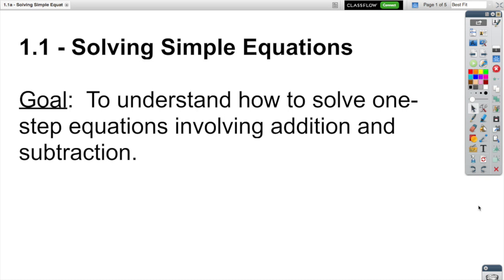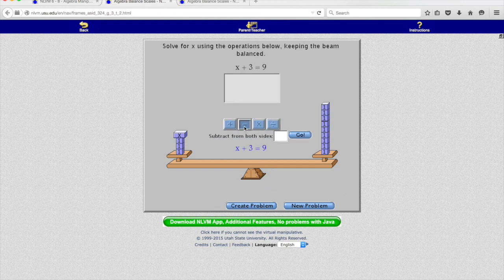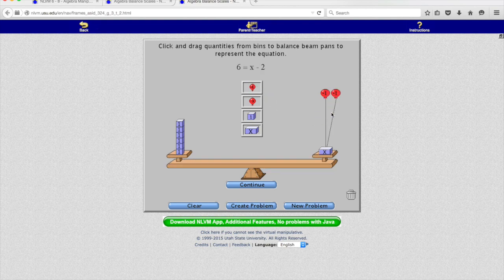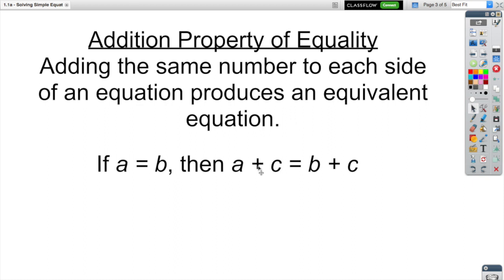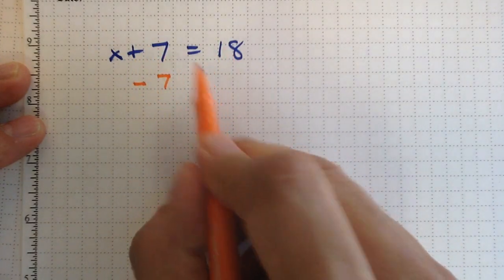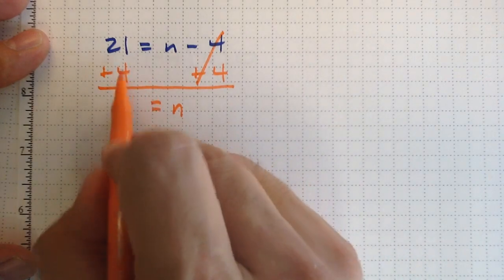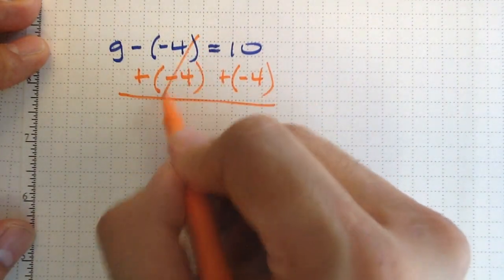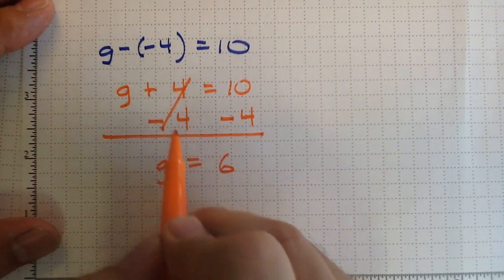1.1.1 Solving One-Step Addition and Subtraction Equations